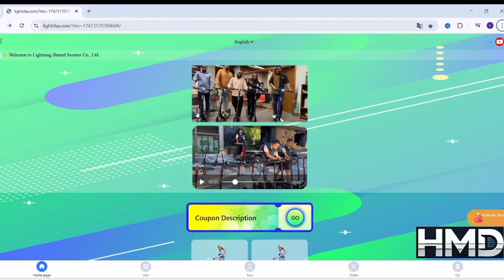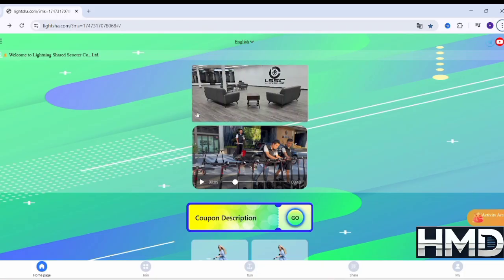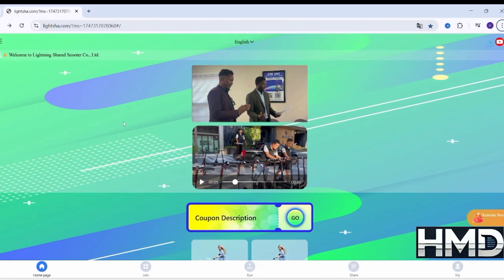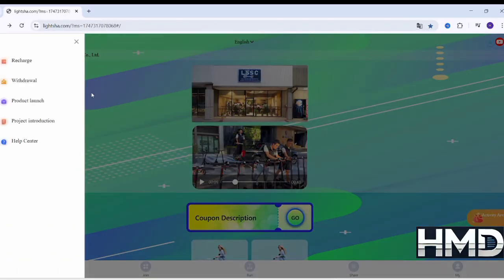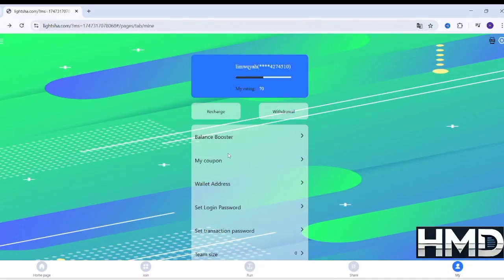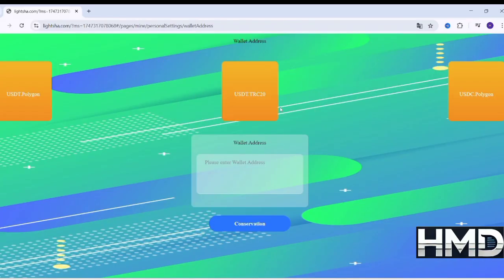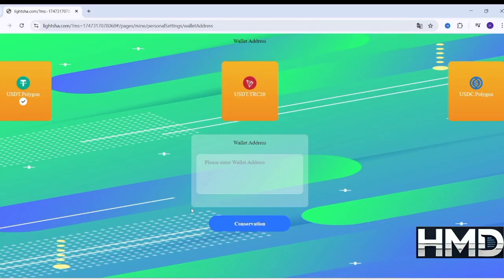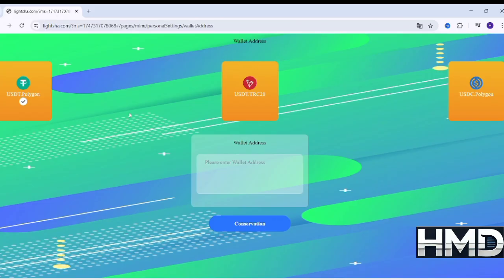How to Withdraw Money from LSSC (Lightning Shared Scooter Company) – Step-by-Step Guide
In this video, I’ll show you how to withdraw money from your LSSC account, whether it’s your earned commission, bonuses, or crypto balance. Follow this clear, step-by-step guide to transfer your funds securely to your wallet or bank account.